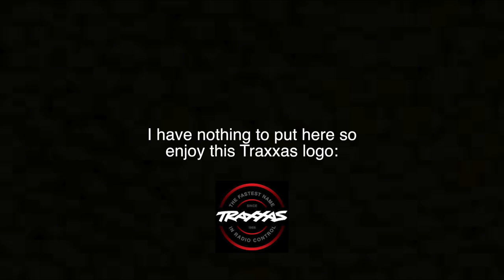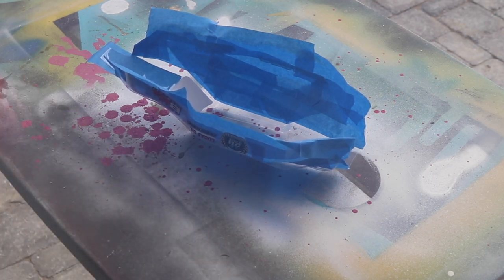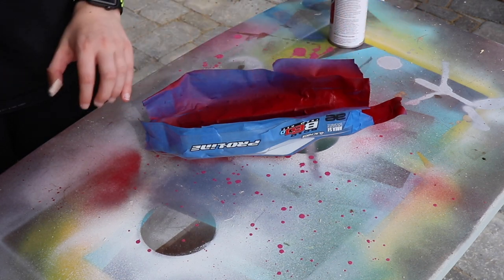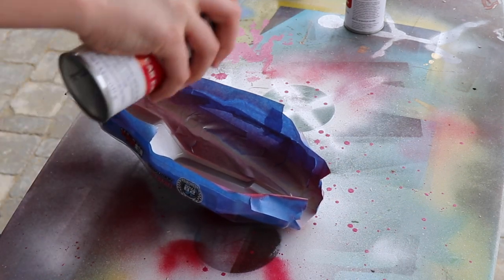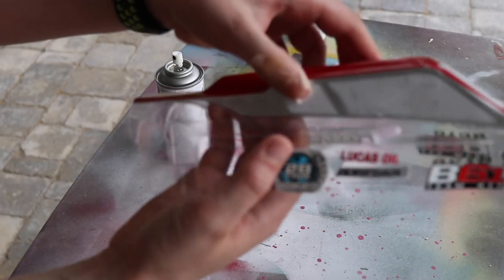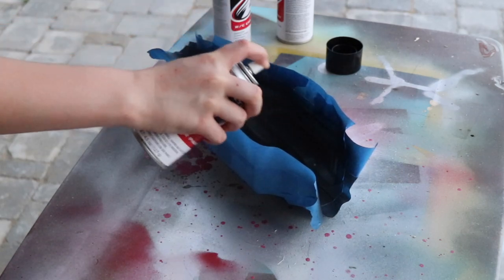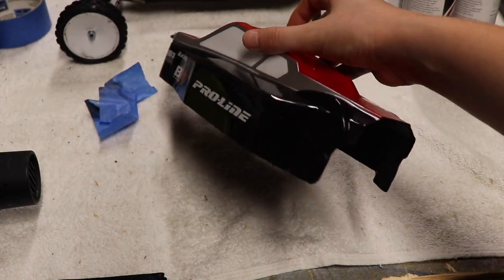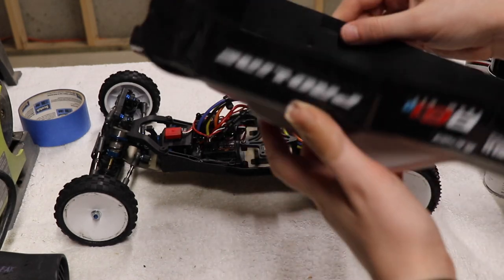Team Associated B6 1 - Painting the Body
In this video I paint the body of the Team Associated B6.1. Enjoy!